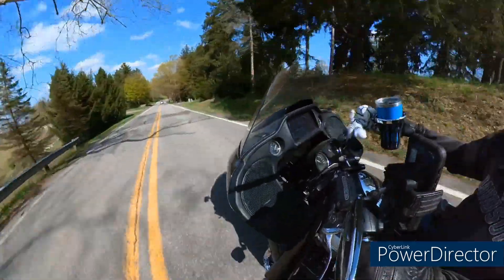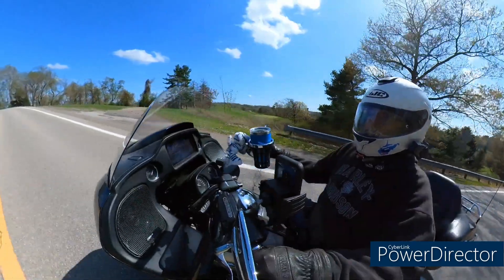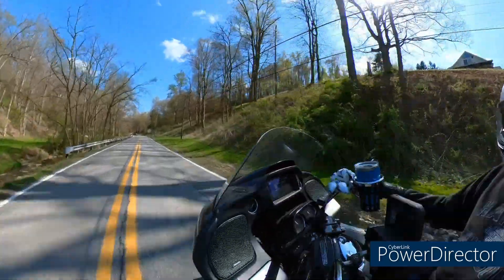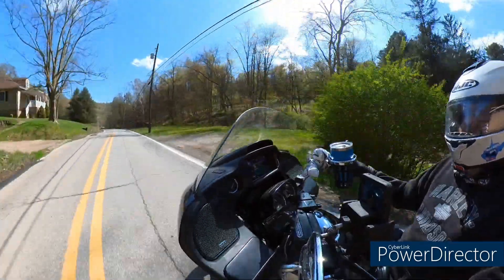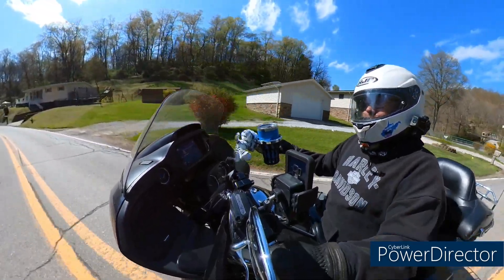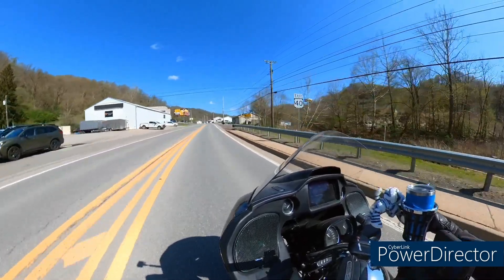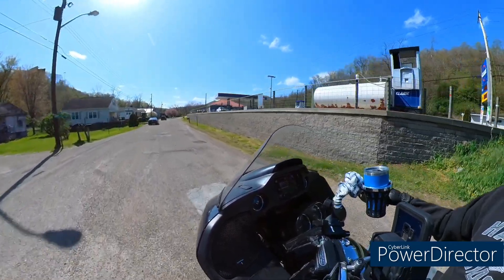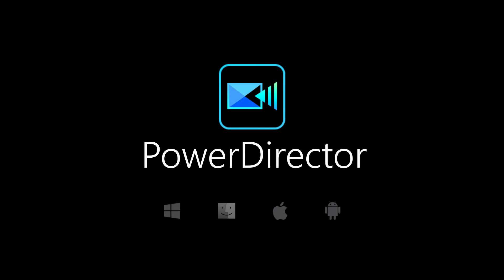Spark Show How And Why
Hey guys and gals, I have been ask a lot of questions about my spark videos, so hopefully this video answers those questions. Link below on how theese things are made.